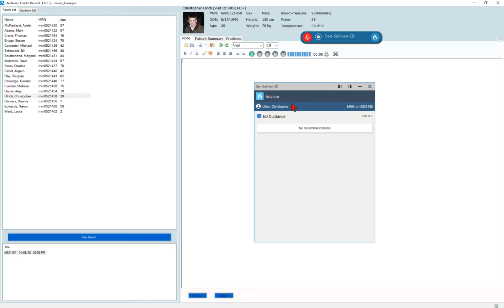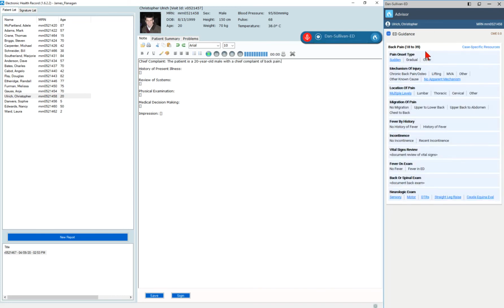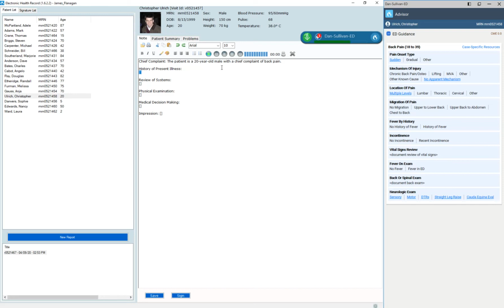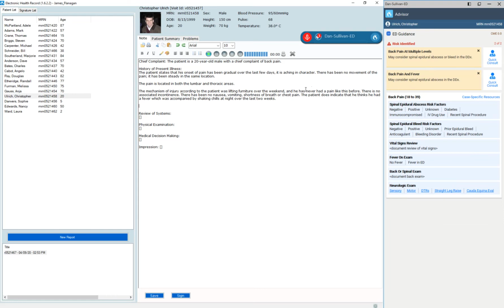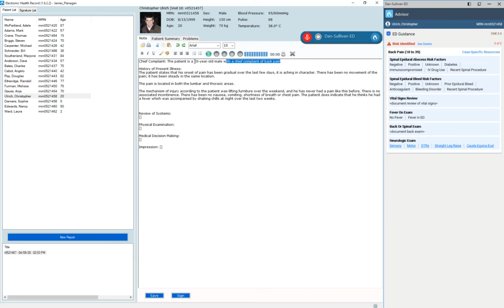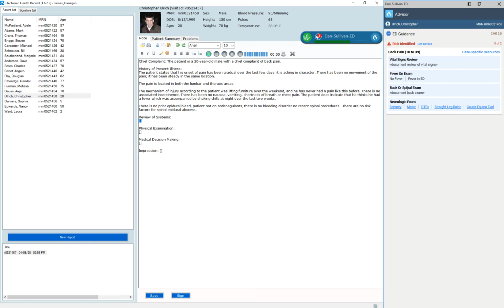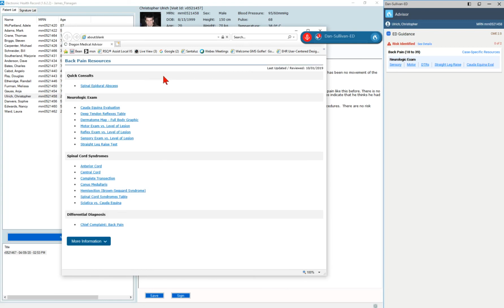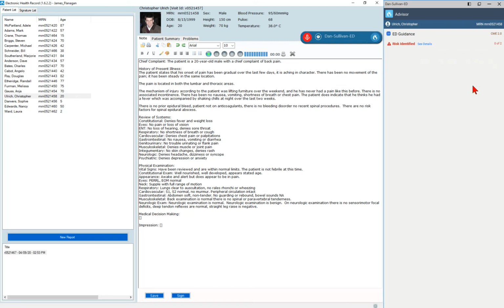ED Guidance - Back Pain Demo - April 2020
Watch as Dr. Dan Sullivan uses a back pain case to illustrate the cloud-based clinical decision support for emergency departments, ED Guidance for Dragon Medical Advisor.